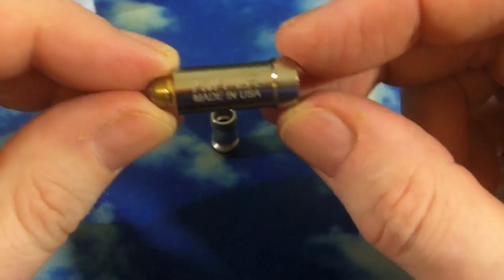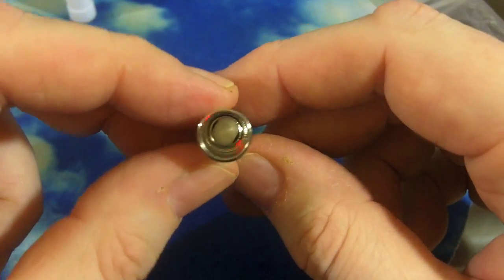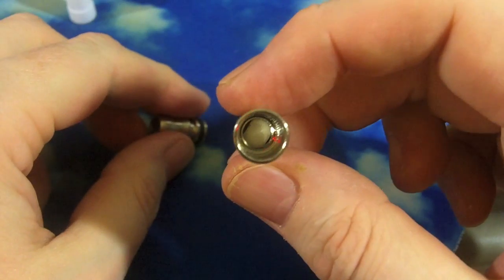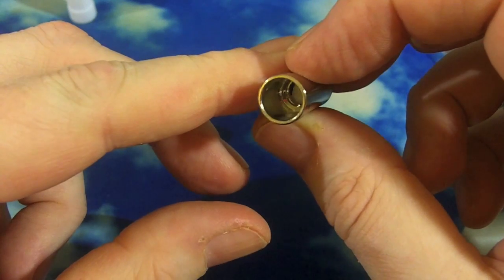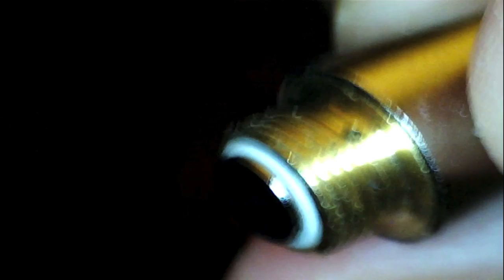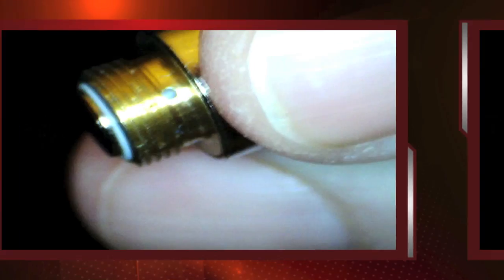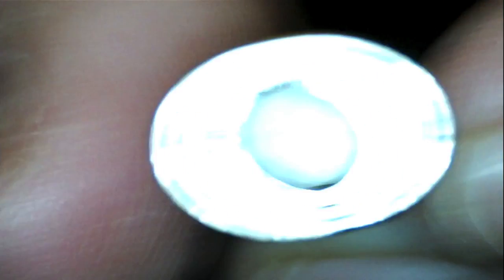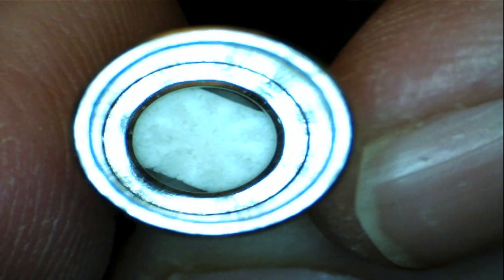AVA Atomizer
A look at the AVA all US made atomizer from innovapor.com.